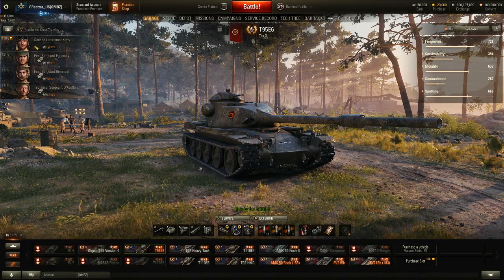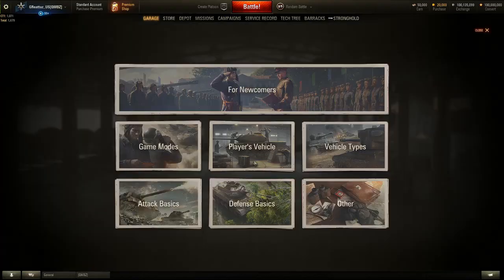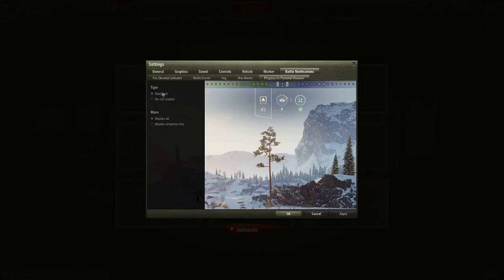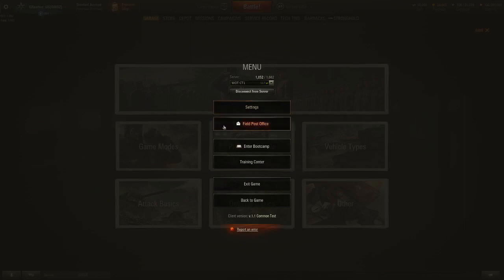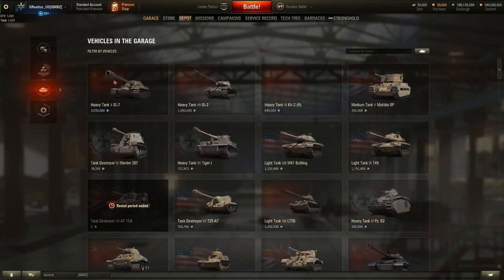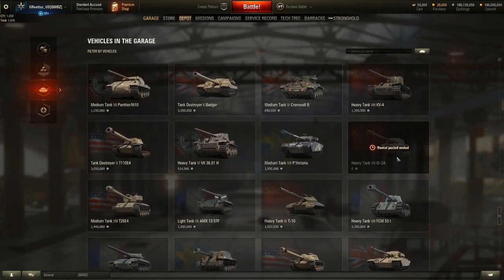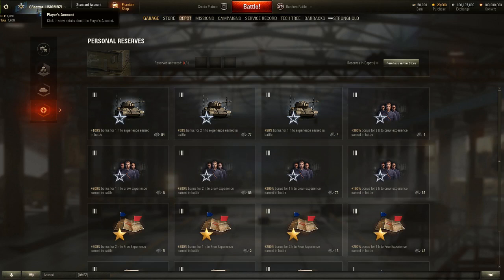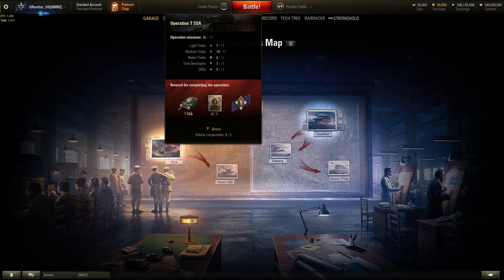Common Test 1.1 Step 1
This is some information I thought you should have about the upcoming update for World of Tanks. V1.1. I hope this informative for you.